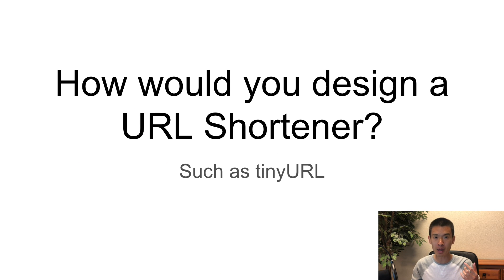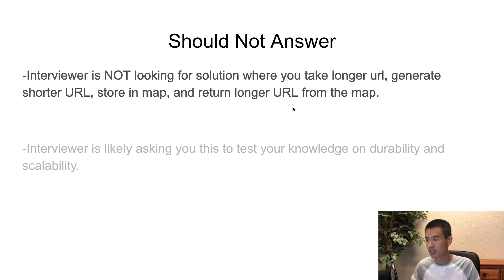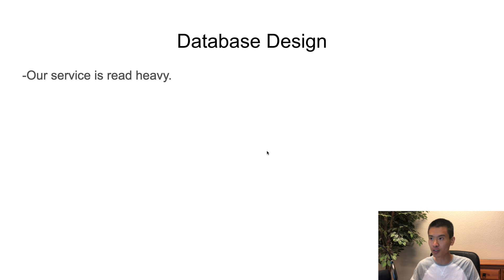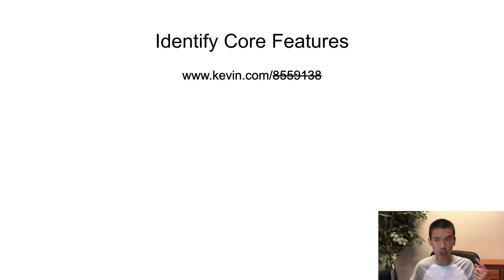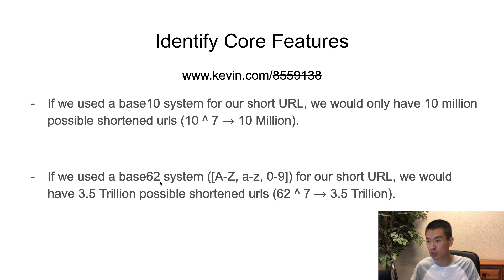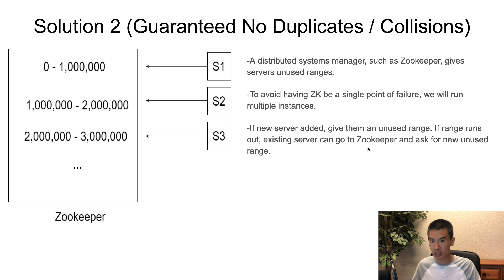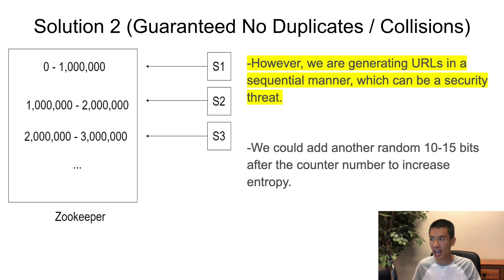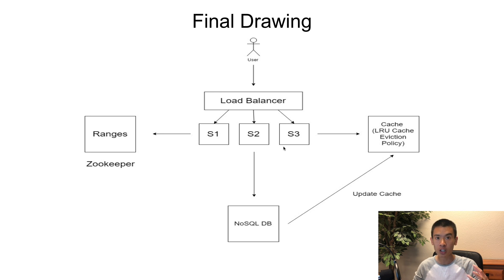How to implement TinyURL (System Design Interview)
In this video I explain the system design theory behind a possible TinyURL implementation in the context of a technical software engineering interview.